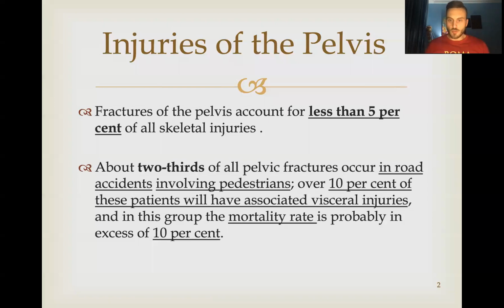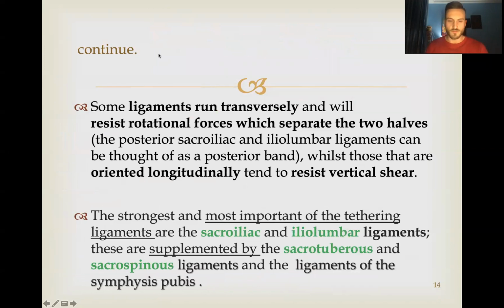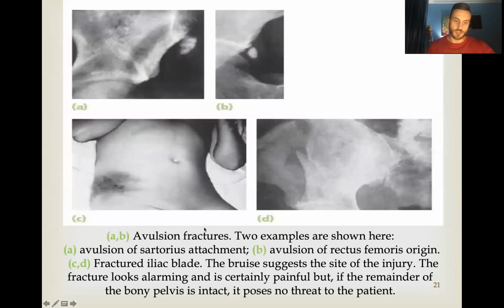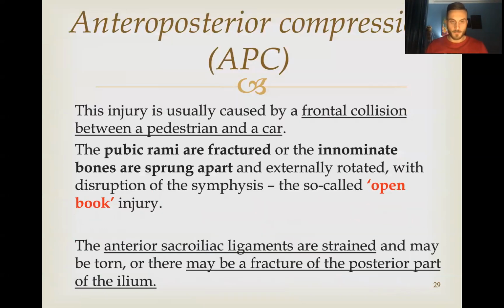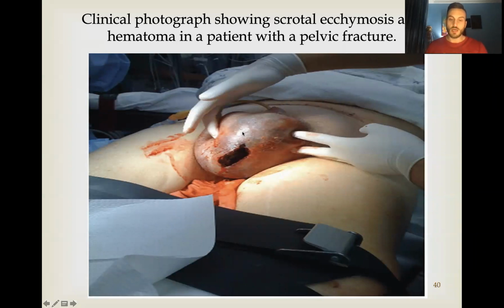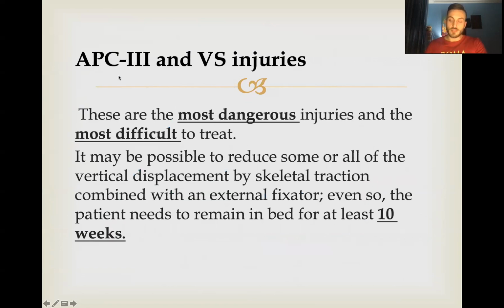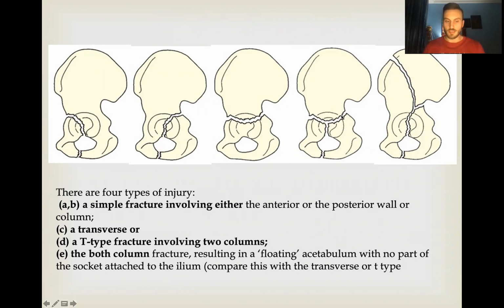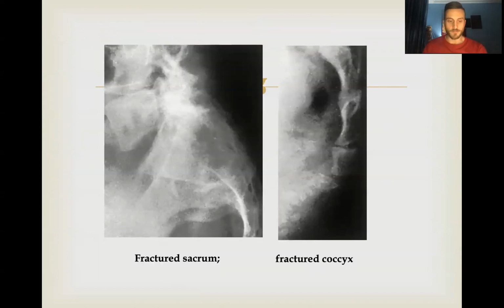OrthoTips - #7 Lower Limb Fractures - Part 1/3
The 7th episode of OrthoTips made easy for the medical students & junior doctors